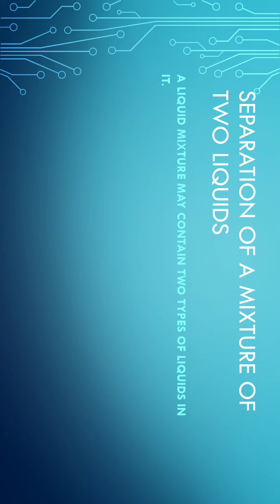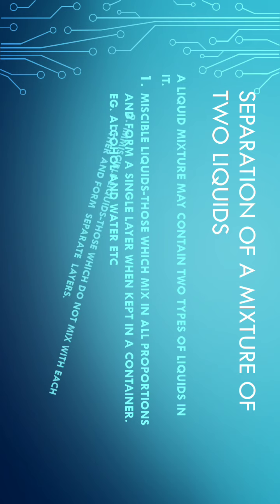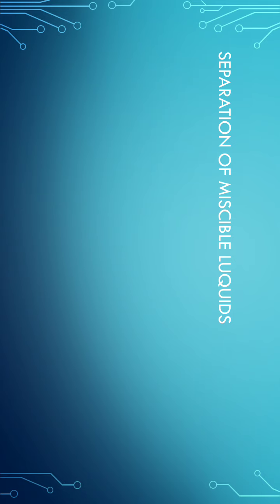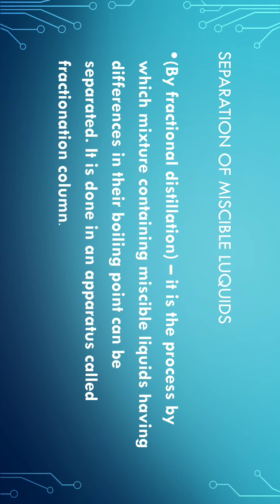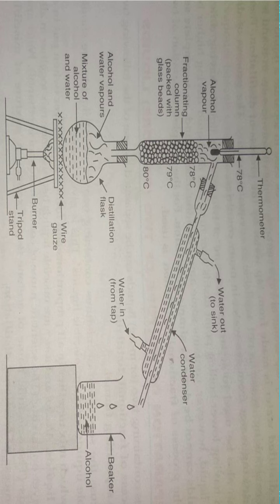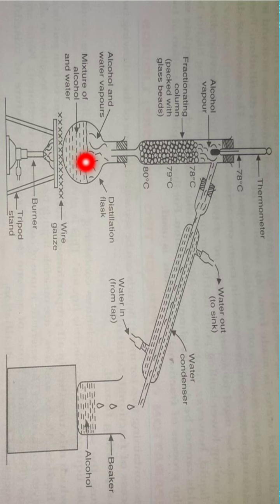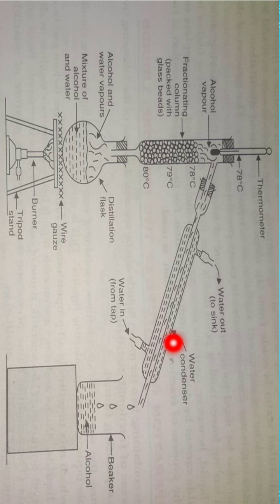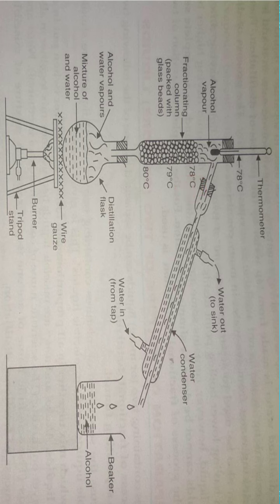Separation of two miscible liquids